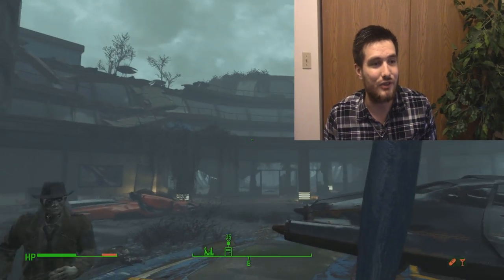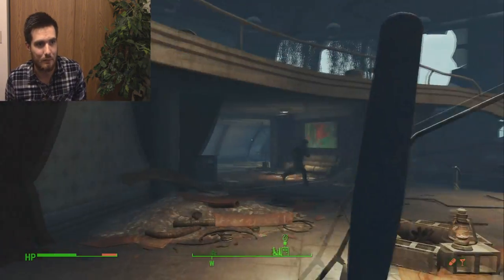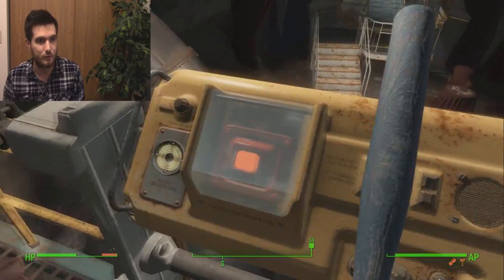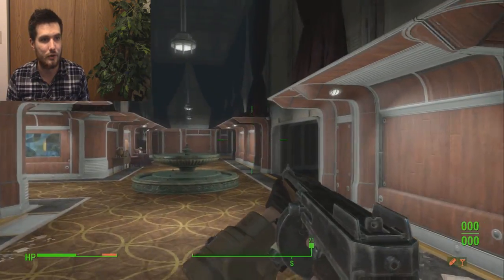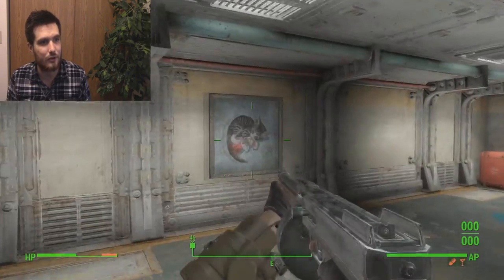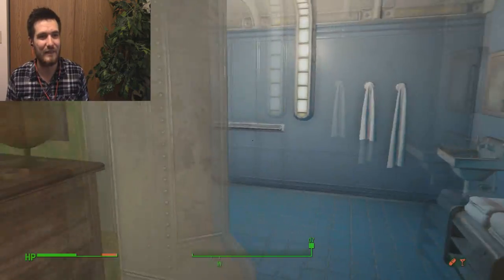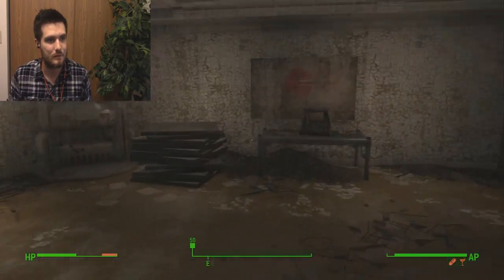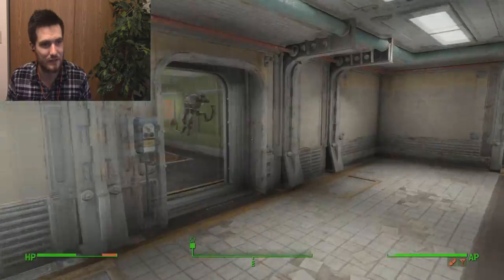Fallout 4 Far Harbor - Secret Unmarked Vault Location, Having Sex with a Robot, and Exploration!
How to get to the Vault 118 in Far Harbor, and a first look at it.